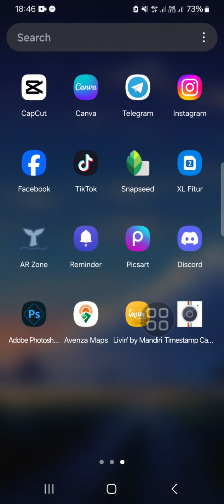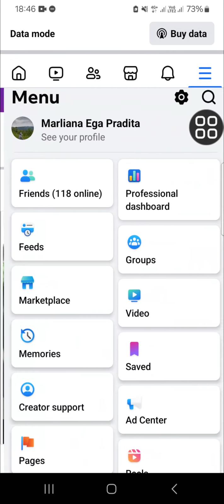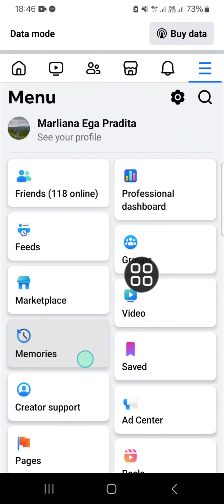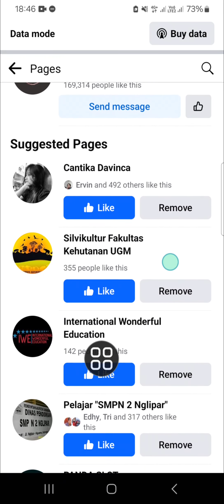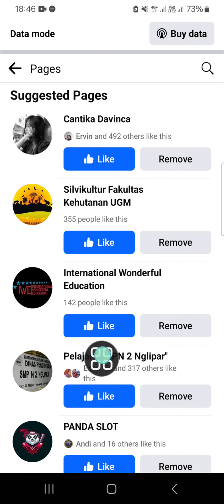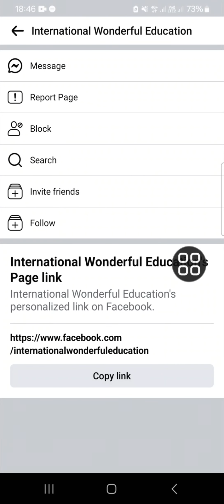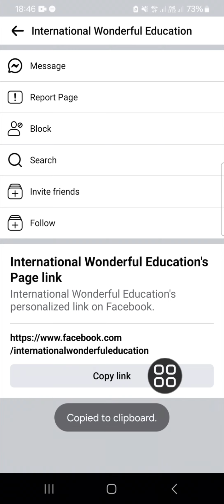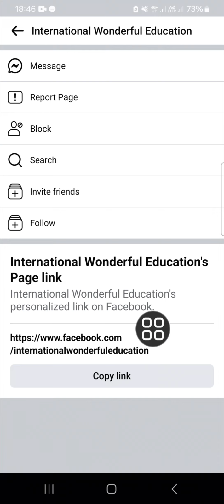✅ FAST: How to copy Facebook page link 2024? | Step by Step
Need to quickly share your Facebook page link? In this step-by-step tutorial, I’ll show you how to easily copy the link to any Facebook page in 2024. Whether you're promoting your business, sharing with friends, or just need the link for any other purpose, this quick guide will get you there in no time!